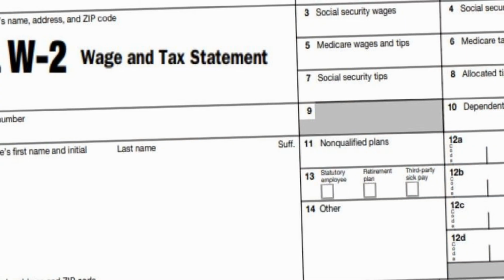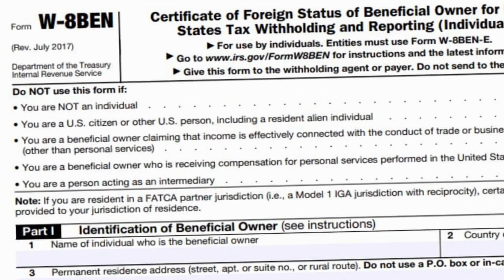Start a bookkeeping biz from OVERSEAS (work in the USA)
If you live outside the United States of America, but want to work as a bookkeeper for American clients--here's how. In this video I tell you how to set up your bookkeeping business from overseas two ways: by using an LLC (limited liability company) or not. If you want to get bookkeeping clients from outside the USA there will be a part 2 coming out next week. This is one of my frequently asked questions from my subscribers outside the U.S.